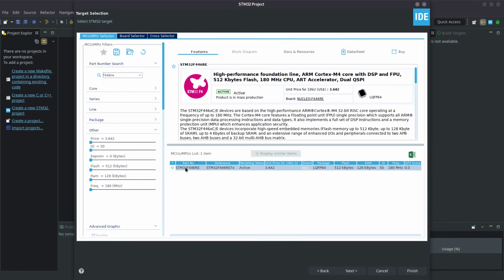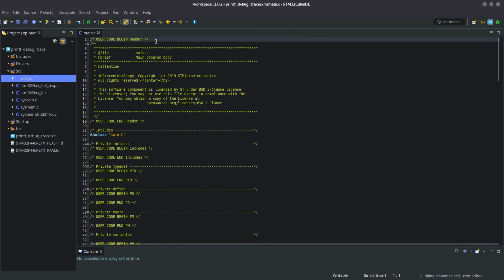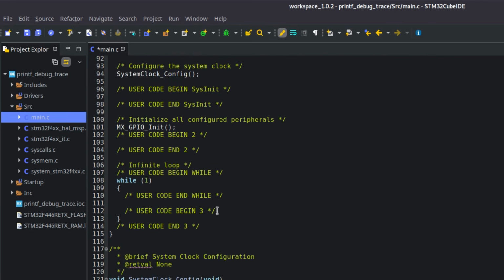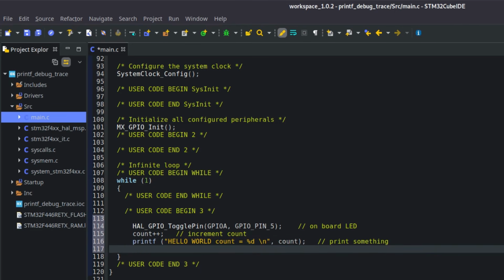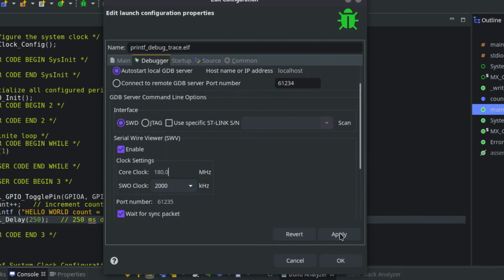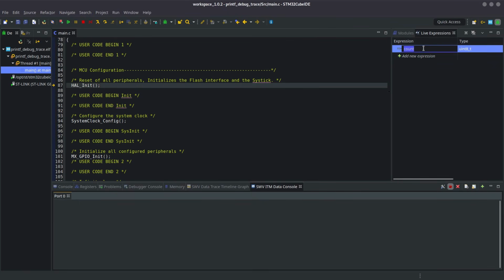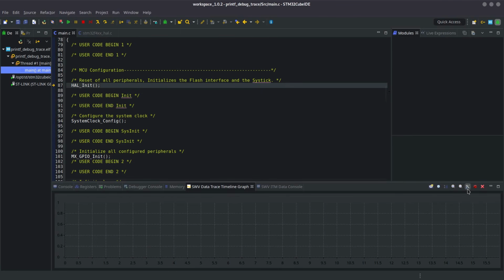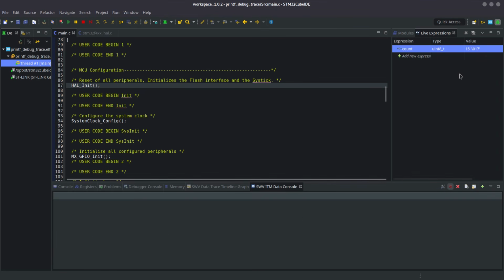STM32CubeIDE: printf Debugging, Live Expressions & SWV Trace Tutorial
NOTE:
Printf debugging via ITM and SWV Trace may not work for all microcontrollers and setups. For example, it does not work on the STM32F103, and it will also fail if you are using a cloned ST-Link — since cloned debuggers often lack full SWD protocol support and don't reliably handle the ITM stimulus ports required for SWV. Additionally, some low-end or older STM32 variants simply don't have ITM hardware built in. Live Expressions, however, will work for everyone regardless of the microcontroller or debugger being used, as it relies on standard debug halt and memory read operations rather than SWV.

The write function is in the pinned comment.

SUPPORT US

0:00 Introduction and setup
0:43 CubeMX configuration
1:56 Writing the code
5:11 Debugger setup
6:06 Debugging session
8:53 Conclusion